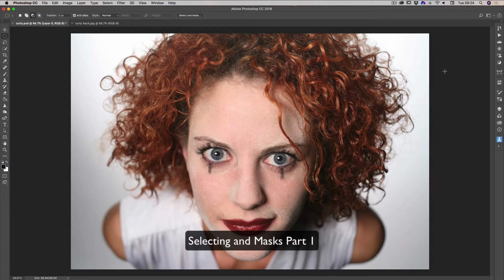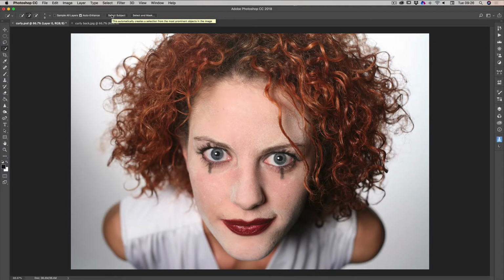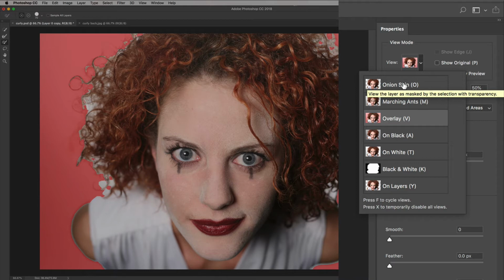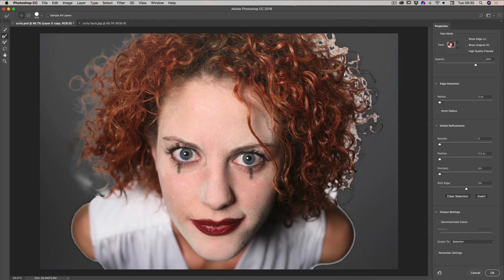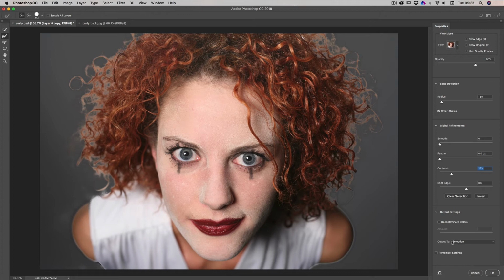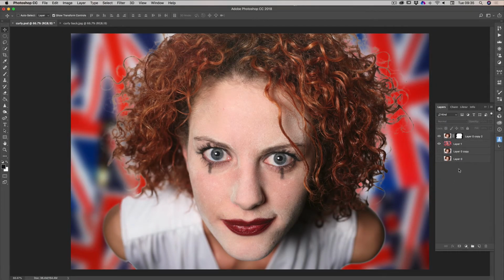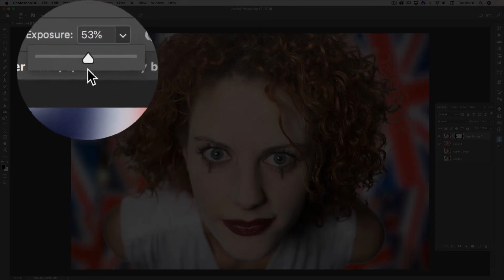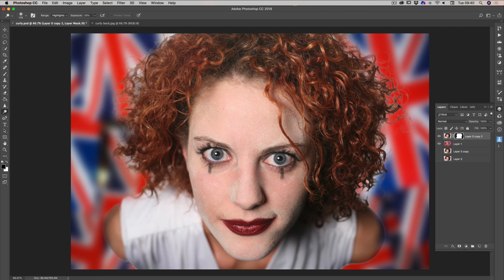Photoshop for Beginners: Selecting and Masks Part 1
We start with quite a hard task of a subject with curly hair